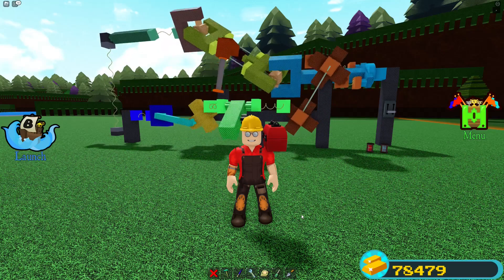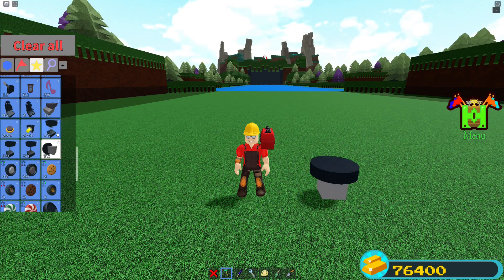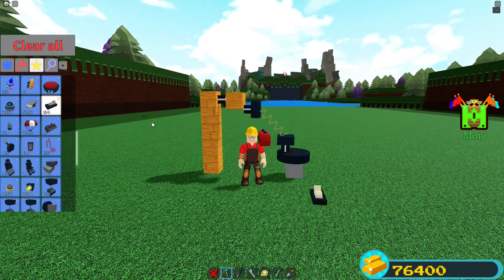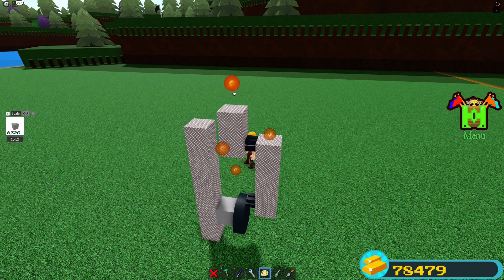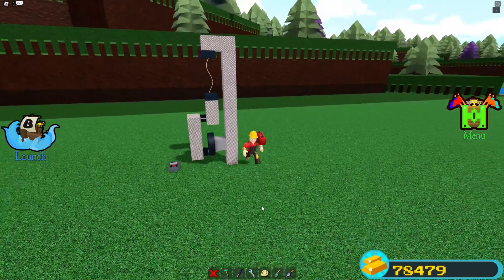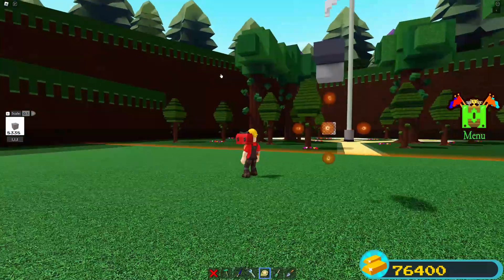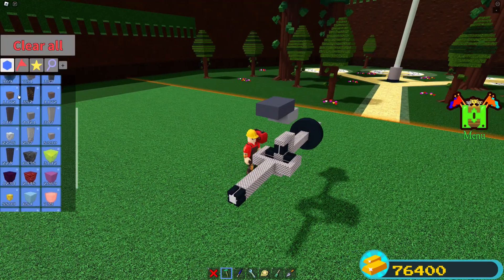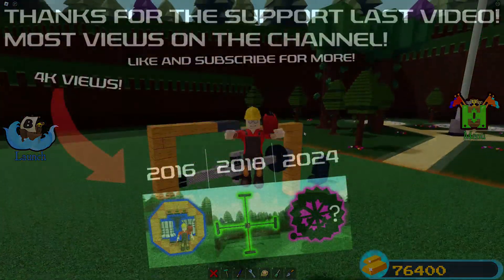5 Most Useful Mechanisms in Build a Boat for Treasure!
Build a Boat for Treasure is a game where you can build some pretty complicated mechanisms, and in this video I will be covering 5 of the most useful mechanics you can use to make complex devices.

0:00 Intro
0:11 Belts
1:21 Rotation angler / reverser
3:33 Wheel powered pistons
5:16 Piston powered servos
6:45 Universal joint